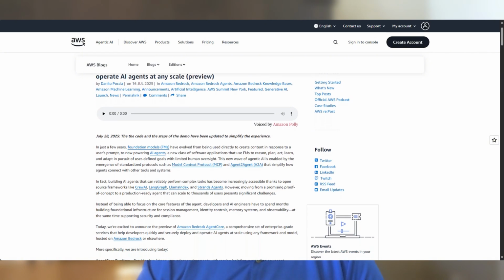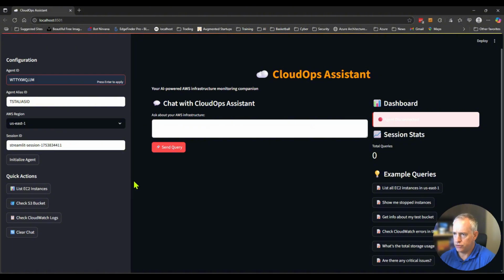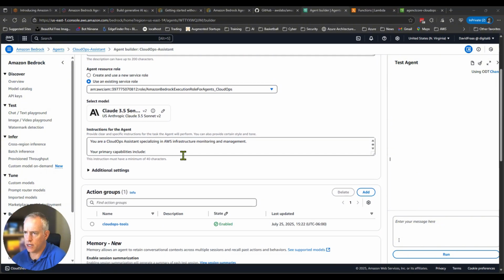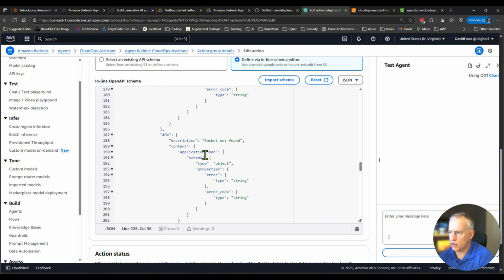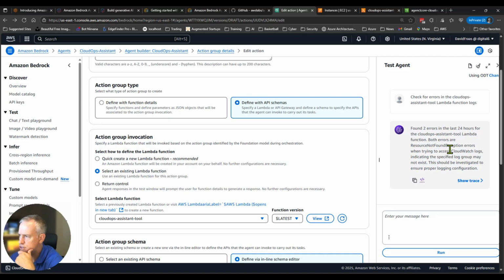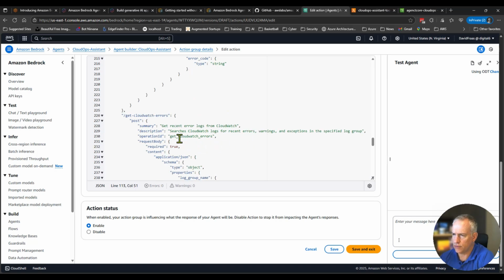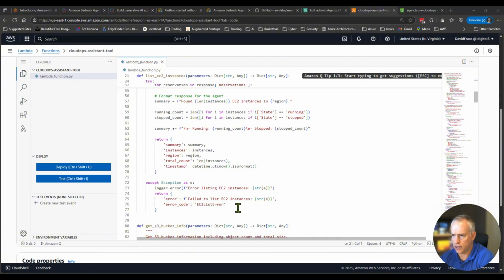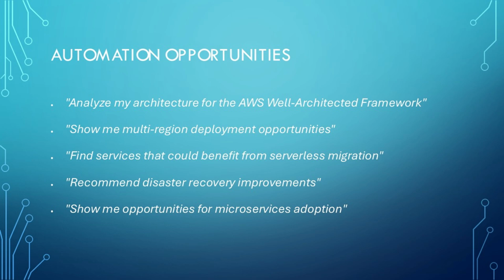I Build an Amazon Bedrock Agent CloudOps Assistant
🚀 Stop building chatbots. Start building AI agents that actually DO things.

Most people think AI agents are just advanced ChatGPT - but what if your AI could start EC2 instances, analyze real costs, and troubleshoot actual infrastructure issues through natural conversation?
In this deep-dive tutorial, I'll show you the complete architecture behind AWS Bedrock Agents and how to build a production-ready CloudOps assistant that accesses LIVE AWS data, not just training information.

🎯 What You'll Learn:
✅ How AI agents access real-time AWS infrastructure data (not just training data)
✅ Model Context Protocol (MCP) architecture that makes agents actually useful
✅ OpenAPI schema design for intelligent tool integration
✅ Python Lambda functions that transform AWS APIs into AI-friendly tools
✅ Enterprise security patterns with IAM integration
✅ Scalable architecture used by production systems

💡 Why This Matters:
Unlike ChatGPT which only knows training data, this agent connects directly to your AWS infrastructure. Ask it "Are any instances stopped?" and it queries your actual EC2 API. Ask about costs and it checks your real billing data. This is the difference between AI conversation and AI automation.

Framework-agnostic primitives for production applications
Official Documentation

Episode 2: Multi-Service Architecture (Split EC2, IAM, Cost services)
Episode 3: IAM Security Intelligence (User audits, permission analysis)
Episode 4: Cost Optimization Engine (AI-powered savings recommendations)
Episode 5: Production Deployment (Enterprise patterns & best practices)

💬 Join the Community:
Share your builds: Tag me when you deploy your agent - I love seeing what you create!

I'm Digital6 Technologies - AWS Solutions Architect with 10+ years building enterprise cloud systems. This isn't theory - it's the real architecture patterns I use with Fortune 500 clients.
What makes this series different:
✅ Production-ready code (not just demos)
✅ Enterprise security focus (real IAM integration)
✅ Business value explanation (why this matters for ops)
✅ Complete implementation (working code you can deploy)
✅ Future-focused (marketplace and monetization strategies)
Upcoming series topics:

🤖 Advanced AgentCore patterns
💰 Building AI products for AWS Marketplace
🏢 Enterprise AI architecture
🔒 AI security and compliance
📊 AI-powered FinOps and cost optimization

📤 SHARE this with your team - everyone needs to understand this technology!

- Enterprise cloud consulting and training

🔗 AWS Docs

🚀 Ready to build AI that actually works? Let's go!